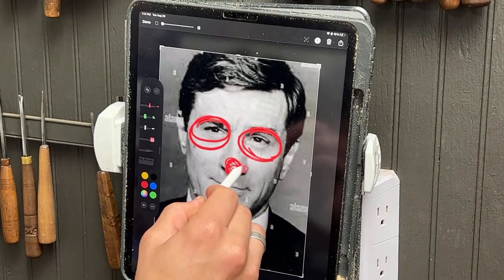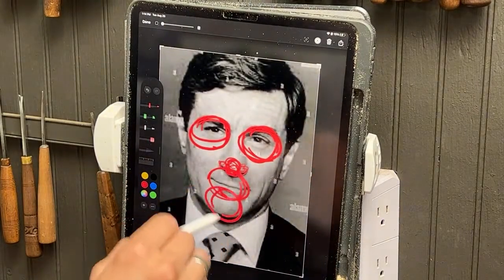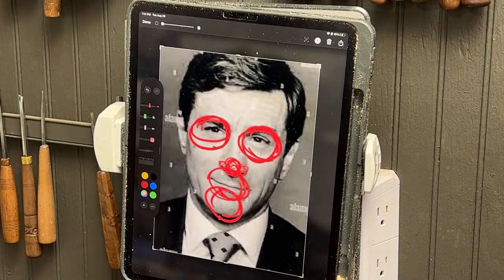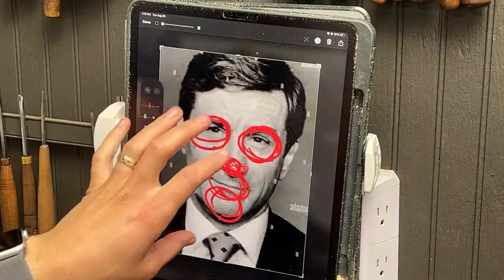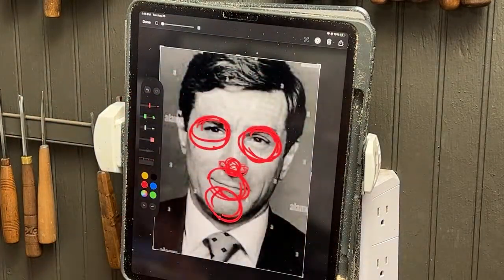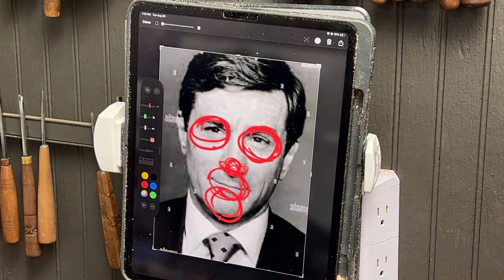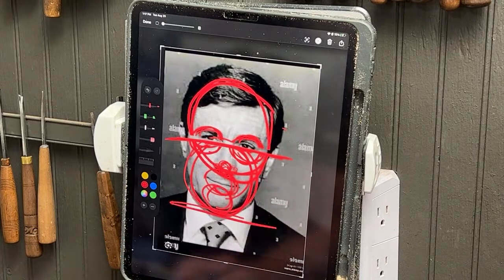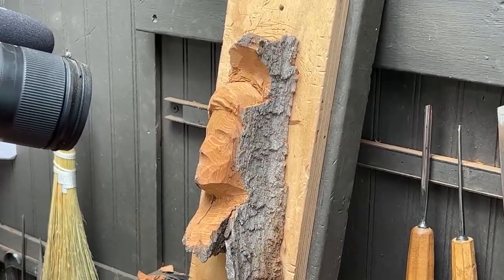Alec LaCasse is going live!